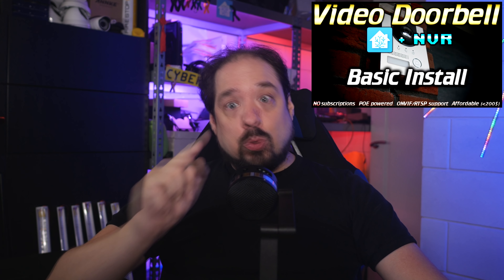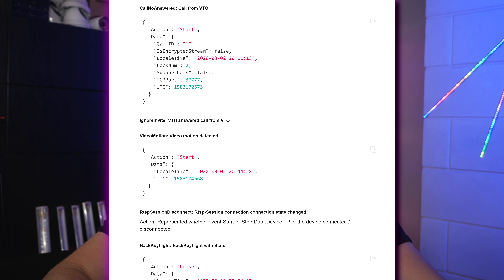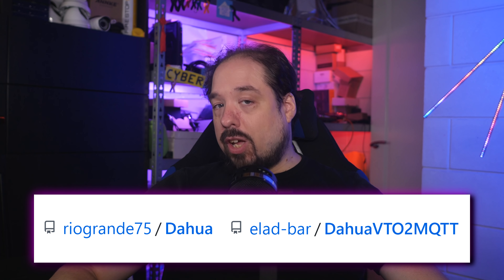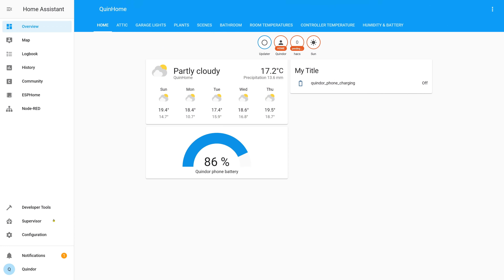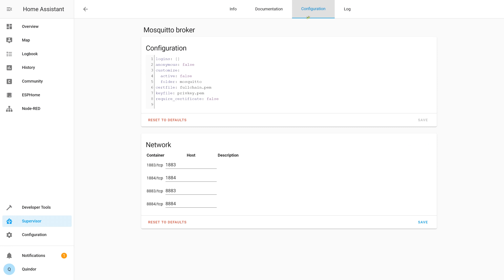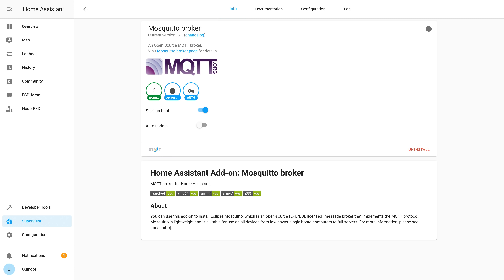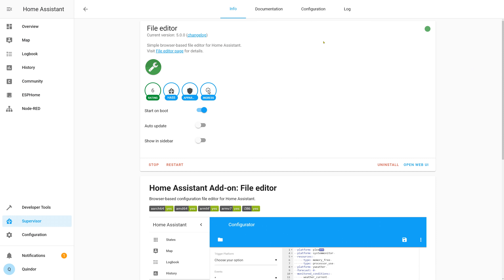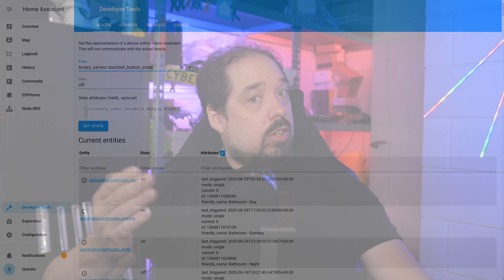🔔Video Doorbell🔔 Setting up Home Assistant | Guide | Tutorial | How-To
It's time to move over the Doorbell setup from my test Home Assistant installation to my production one. Follow along and let's go through all the steps needed together!

🚨update🚨
The Home Assistant repository is gone, but there is a backup copy
There is also another way to install the add-on and that's using the direct Docker image. Reese made a really nice video about it, check it out

Jump links:
0:00 Video introduction
0:35 Sad message about add-on
1:35 MQTT
2:49 Installing the MQTT broker
3:55 Installing the Dahua VTO2MQTT add-on
5:33 Adding configuration to configuration.yaml
6:25 Automation - Relay for Chime sound with ESPhome
9:10 Automation - Light blinks with snapshot
11:26 Ending video remarks

🌟 Dahua Doorbell Kit (Dahua KTP01(S))
(Different shop)

🔔 Dahua 2MP VTO2202F-P Outdoor Doorbell station POE  [ The outdoor unit! ]
(Different shop)

🔔 Alternative models (much less wide) (I did not test these myself, but manual shows the same functionality)
👉 Dahua VTO2101E-P-S1
👉 Dahua VTO2111D-P-S2

🌟 Cheap indoor Dahua VTH2421FW-P monitor system screen POE

🌟 WiFi indoor Dahua VTH5221DW-S2 monitor system screen POE

🌟 Hikvision POE switch

🌟 Optocoupled relay modules

🌟 Dupont cables

🌟 Cheap (but high quality) phonecharger

Please see the following blog post for all videos and associated information

░▒▓[Music]▓▒░
Intro&Outro